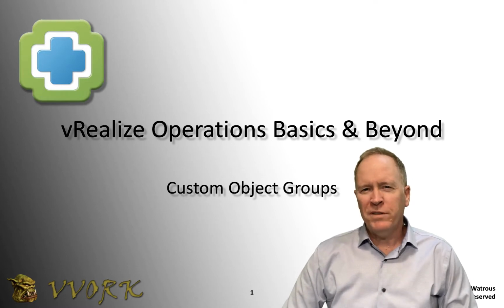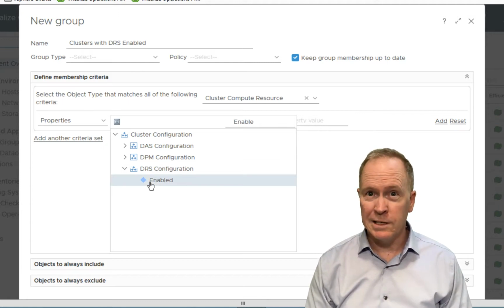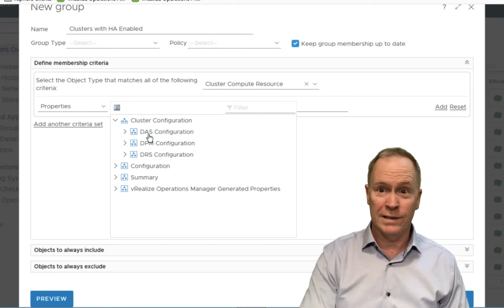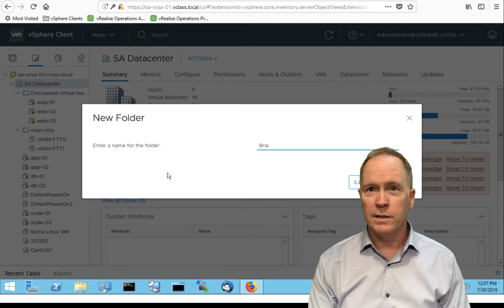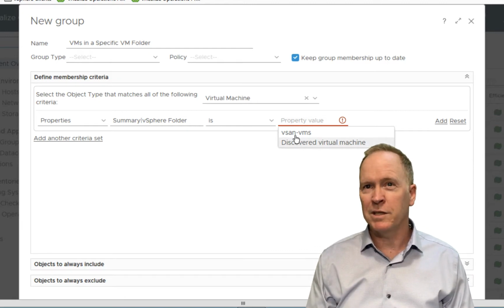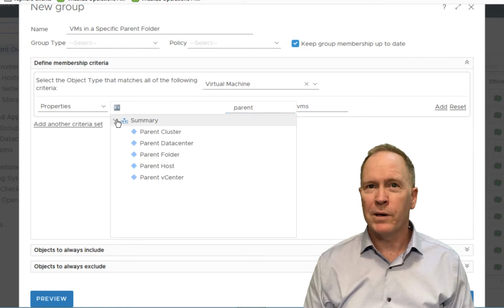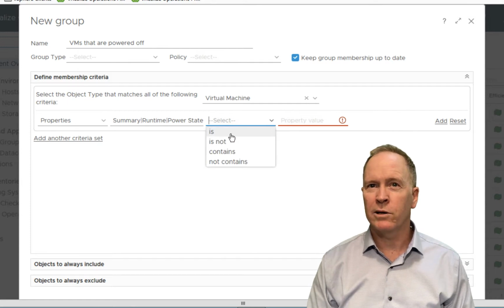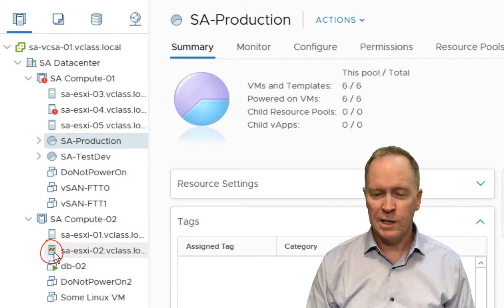Creating Custom Object Groups Based on Properties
In this video, Brian Watrous demonstrates how to create custom object groups in vR Ops based on properties.